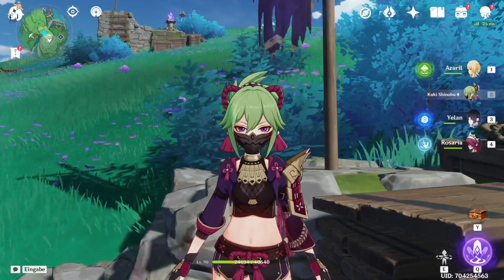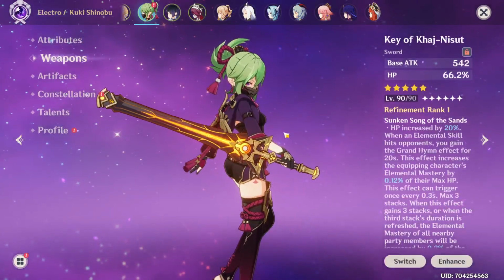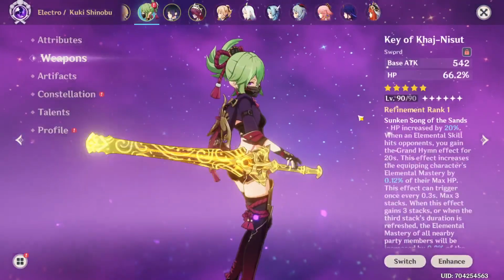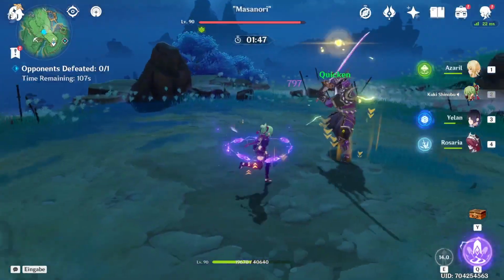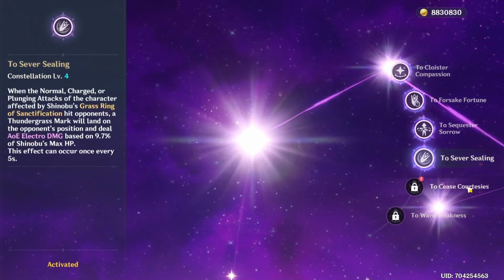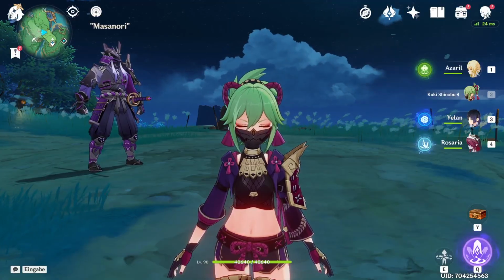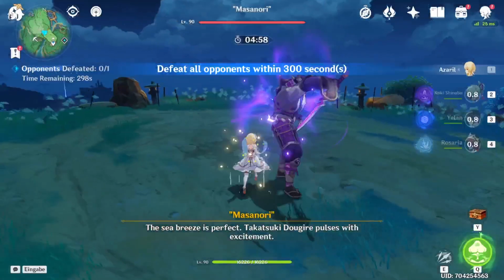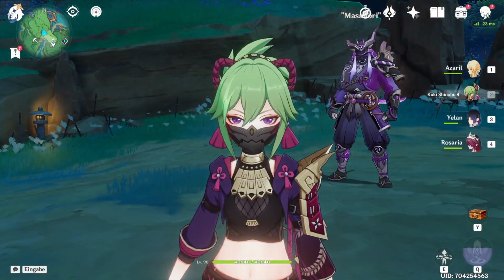This is what C6 KUKI SHINOBU looks like! (Genshin Impact)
Shinobu has been one of my favorite characters ever since her release, and now I finally got all her constellations, so of course I had to make a video about how these constellations impact her gameplay.

0:00 Intro
1:08 Build
2:31 Showcase Explanation
3:51 Testing Key's Passive at C1
4:52 Activating Constellations
5:59 Testing Key's Passive at C6
7:07 Full Hyperbloom Showcase
9:28 Outro